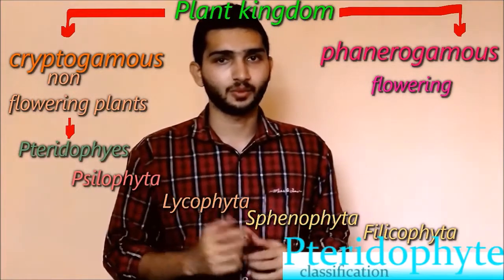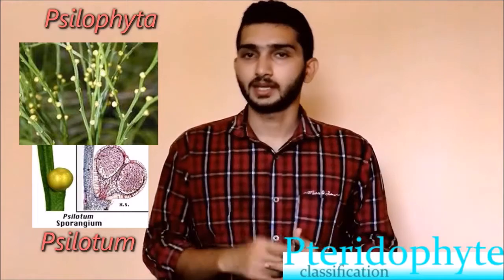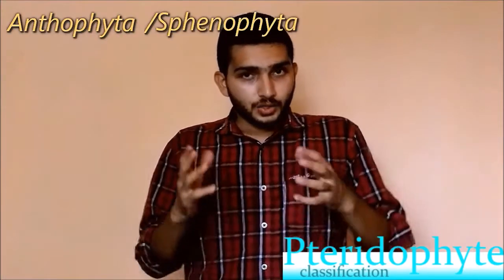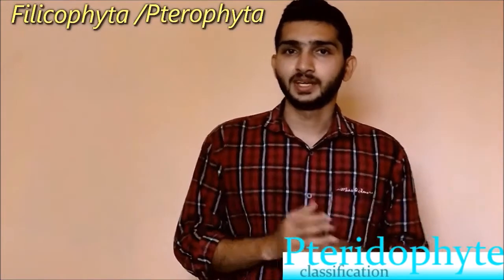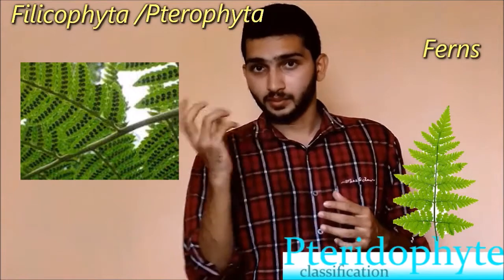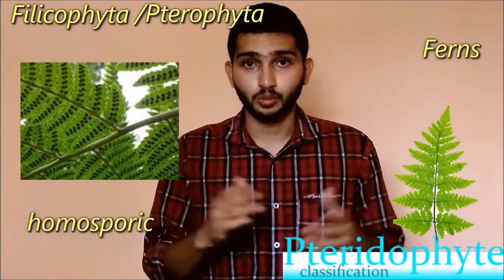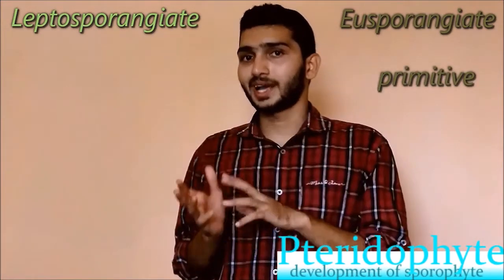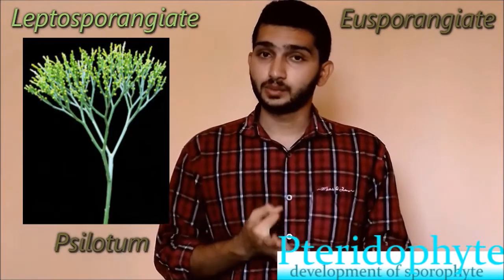Pteridophyte classification || Pteridophyte general features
four sub phylum in pteridophyte